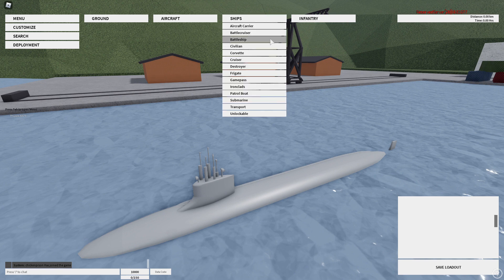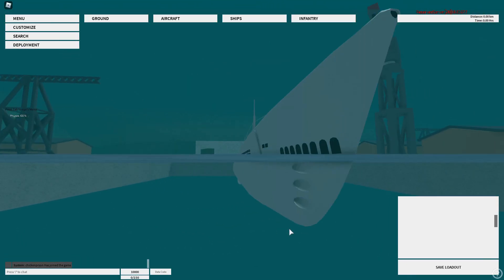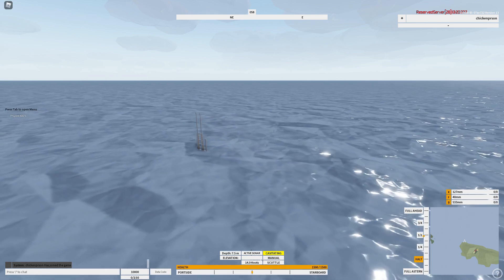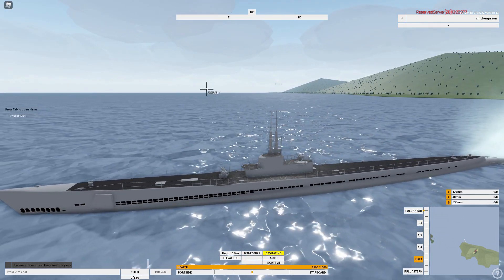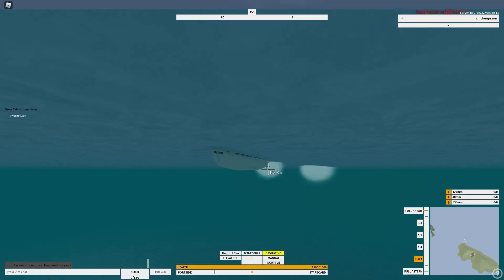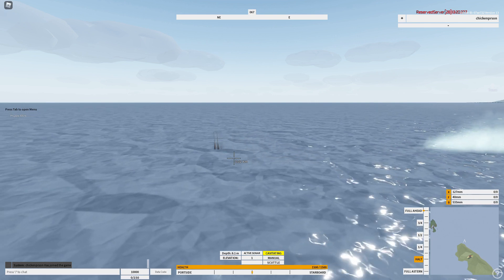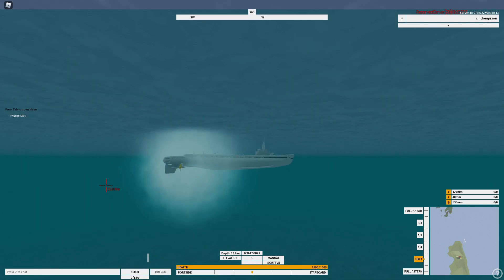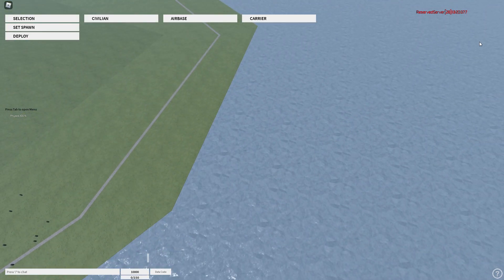A Guide To The USS Gato in Neo Warfare X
better quality content coming up soon